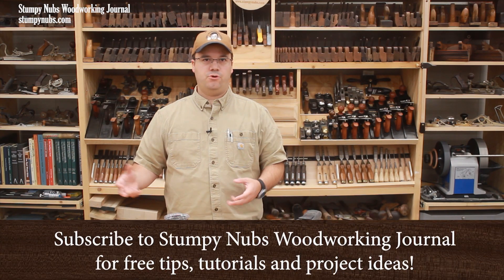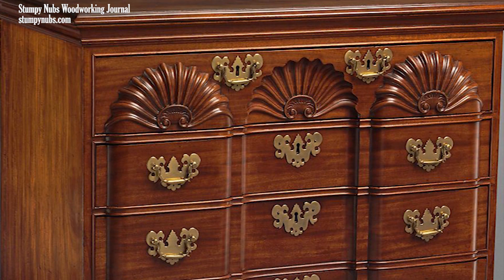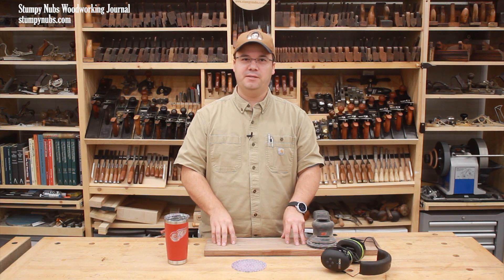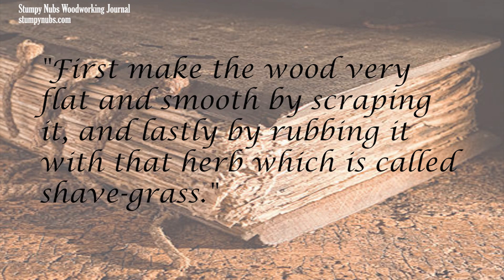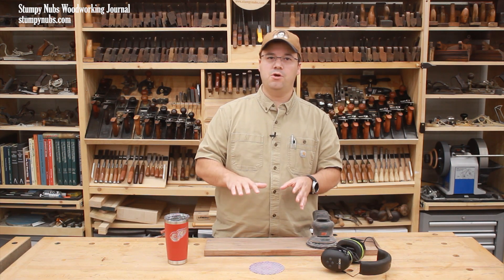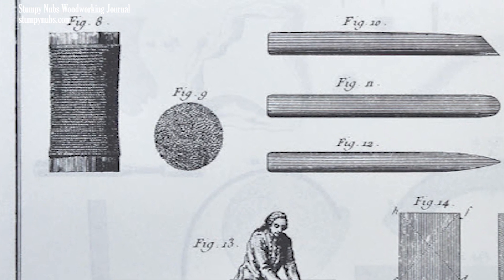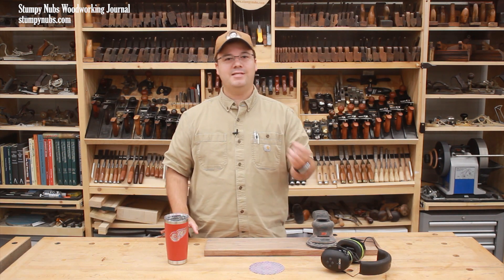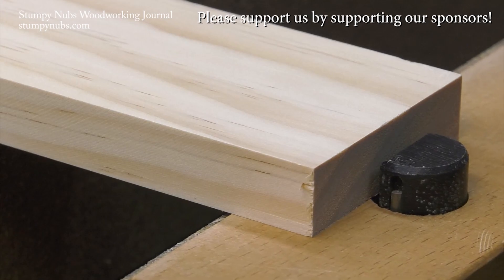The history of sandpaper is really INTERESTING!!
(My favorite is the Xtract mesh, but the multi-hole discs are amazing, too.)